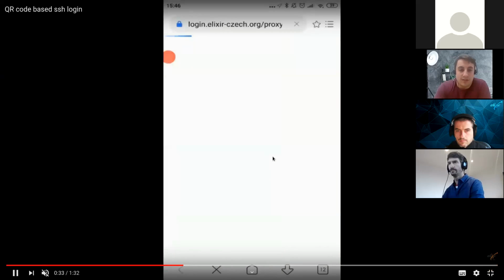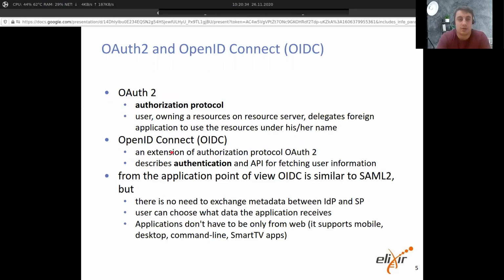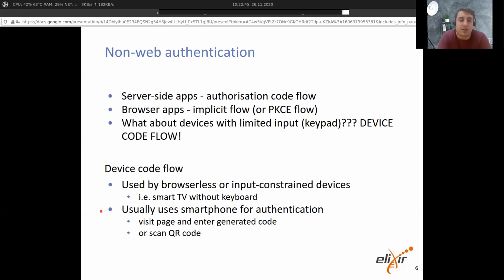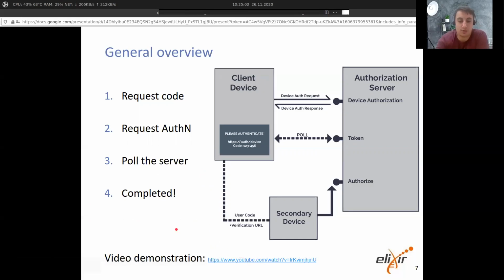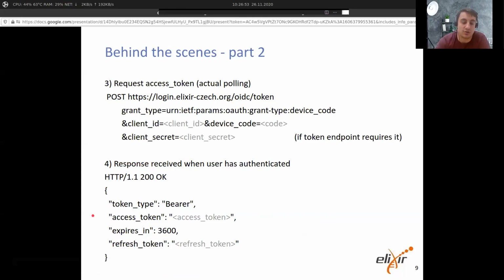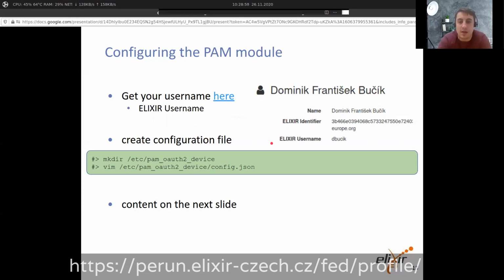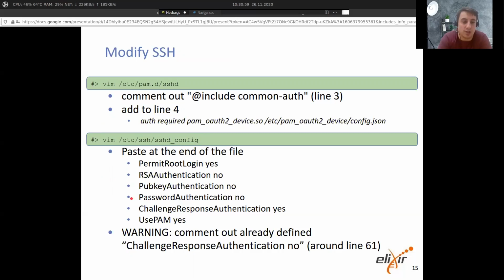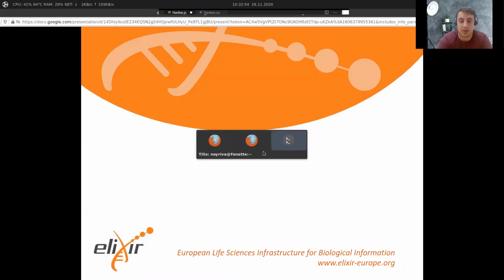ELIXIR AAI advanced functionality training - Non-web authentication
Training with hands-on. Topic is the non-web authentication. Hands-on demonstrates how to set up SSH access to the remote machine with usage of device code flow and looging in via ELIXIR AAI.